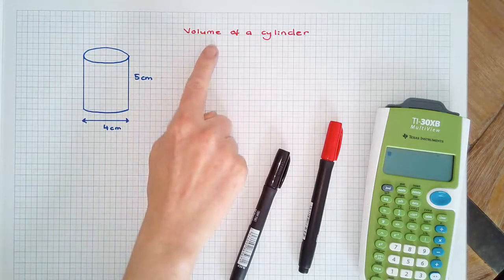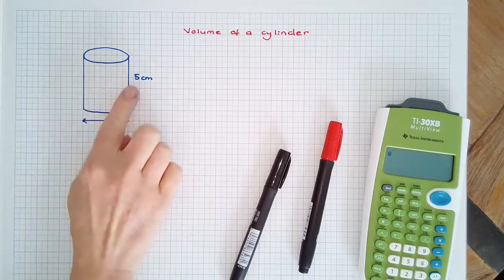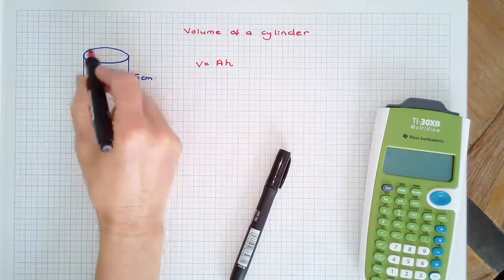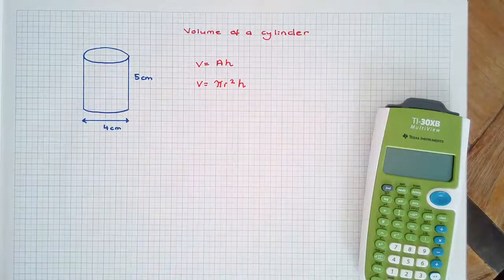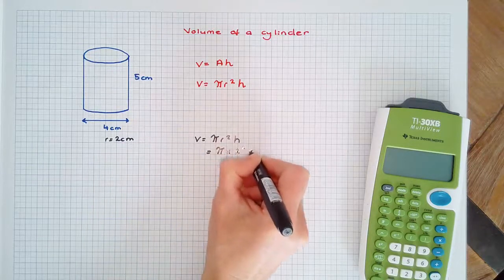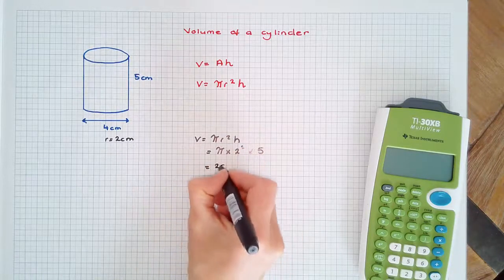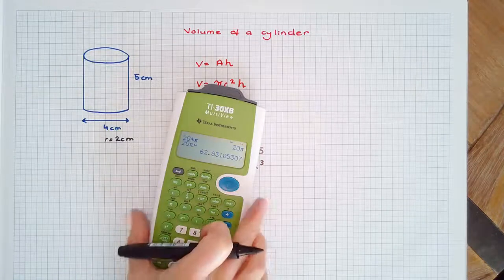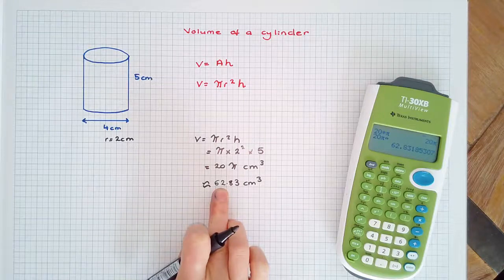Volume of a cylinder